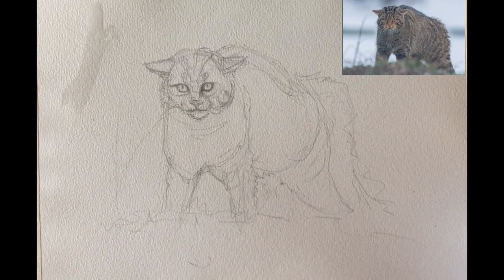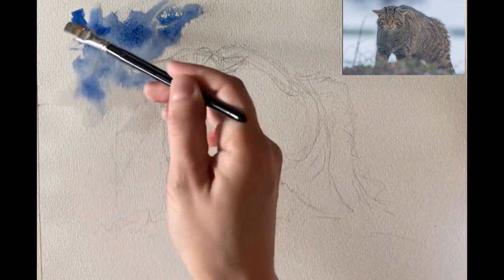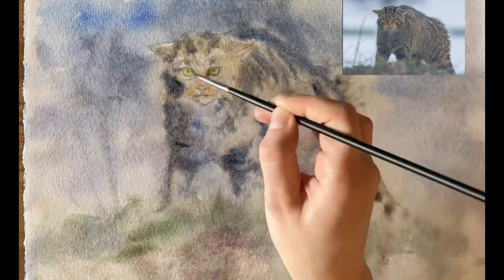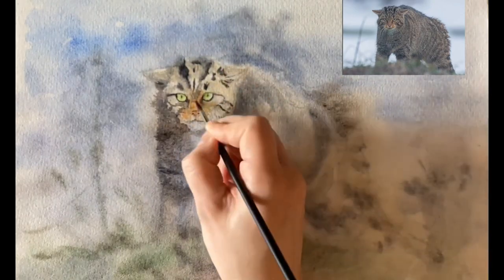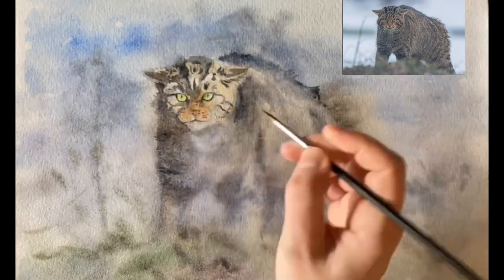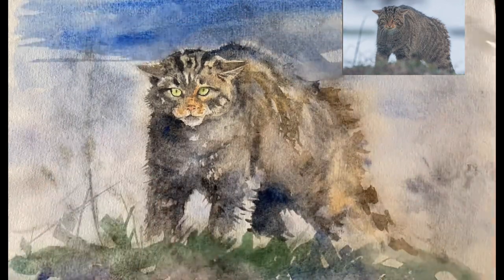Watercolour DEMO | Wild Cat - Felis silvestris | How to Use Photographic Reference in Painting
A watercolour demonstration, particularly focused on how to "accommodate" a photo reference to the specifics of the medium used for drawing/painting.